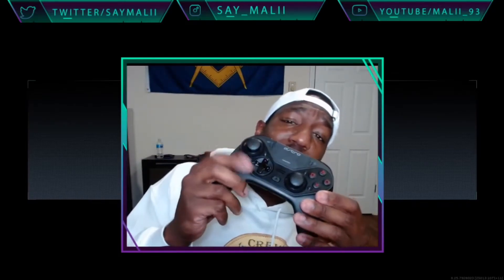ASTRO C40 TR Review: Month 6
Background Music Itunes:
Hiphop non-copyrighted music